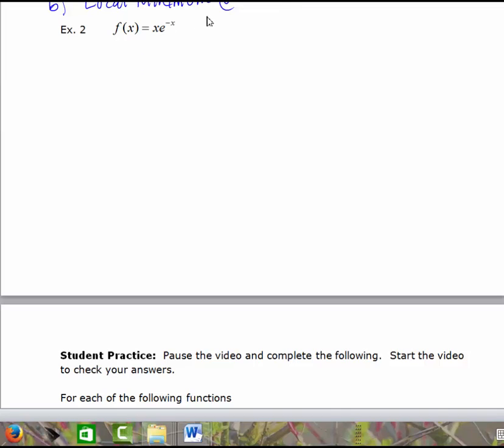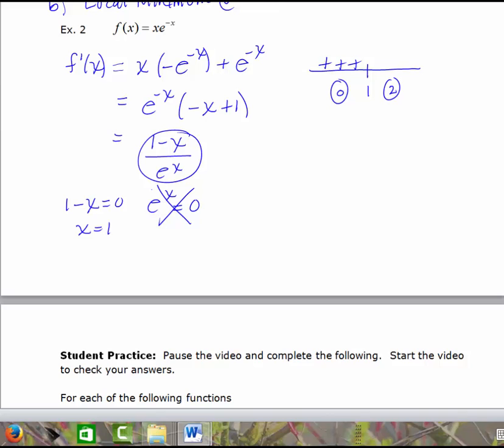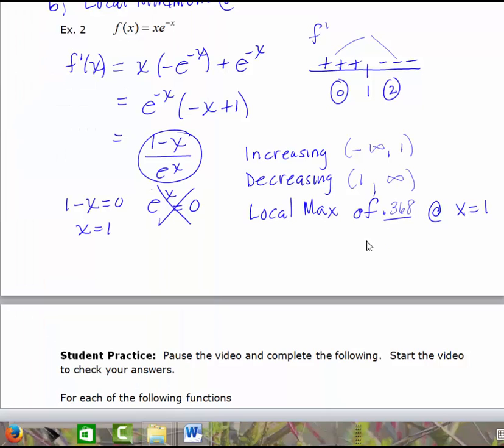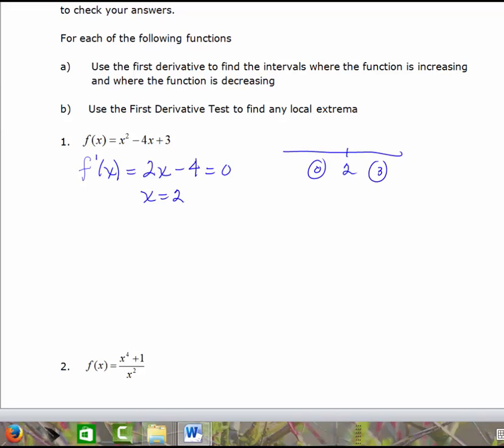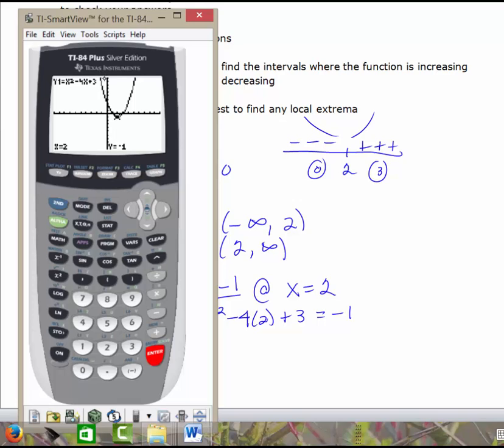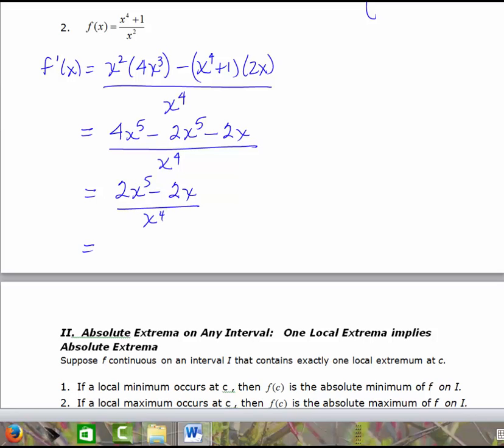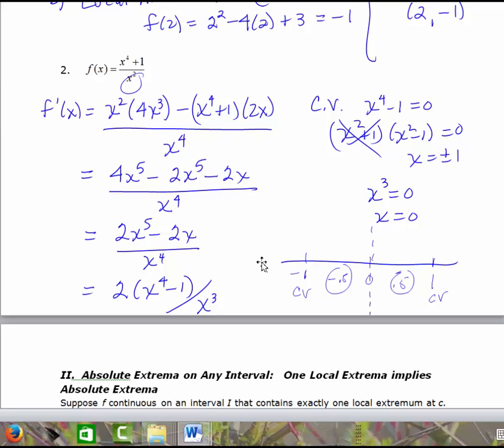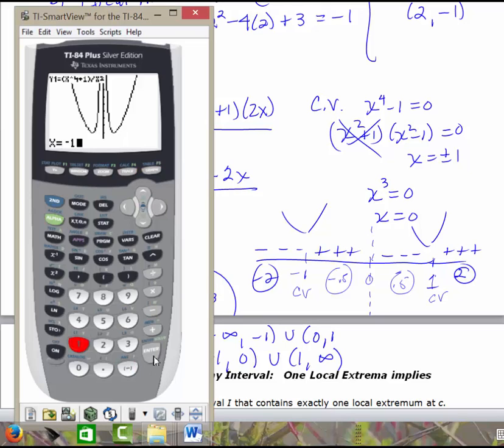What A Derivative Tells Us 2